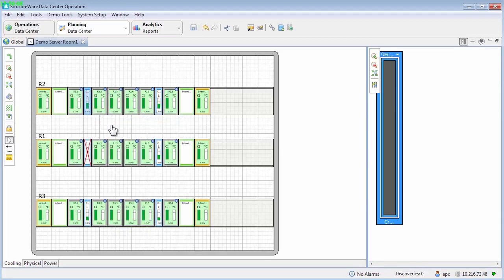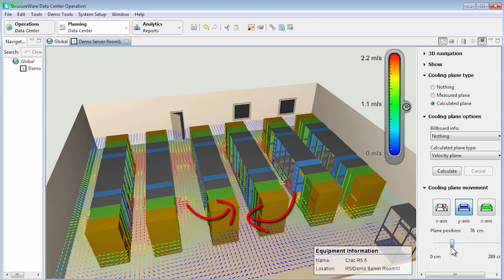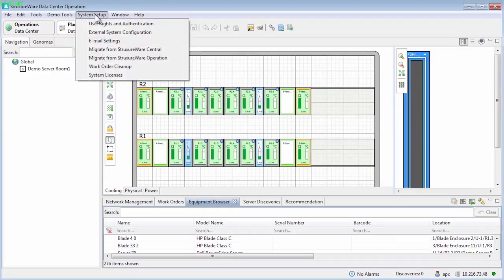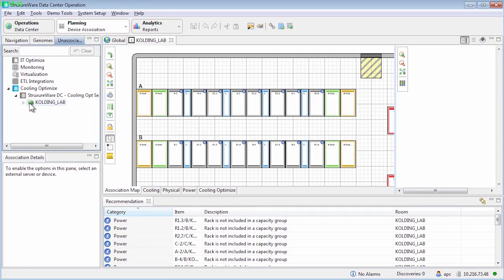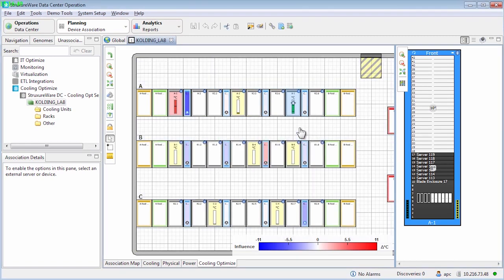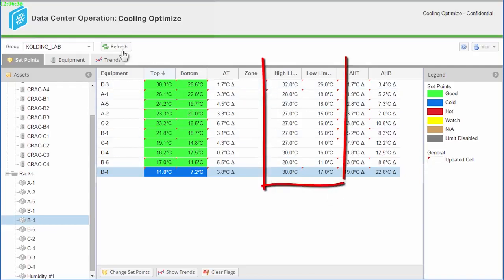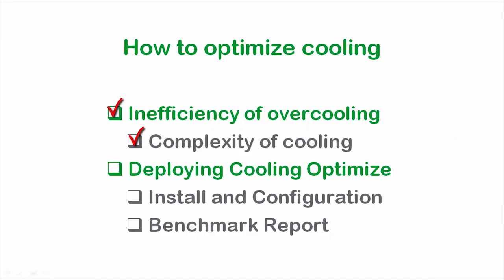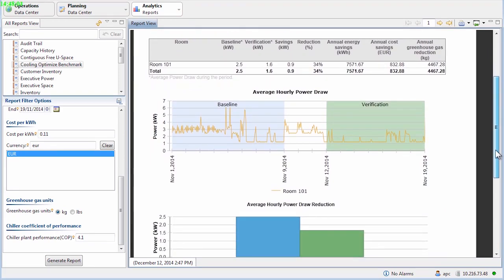EcoStruxure IT: Coolin Optimize